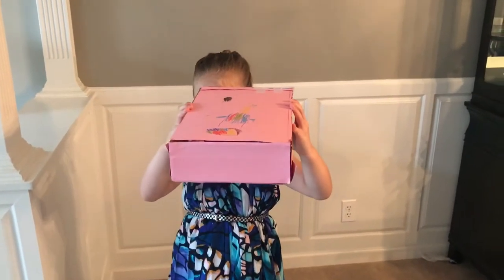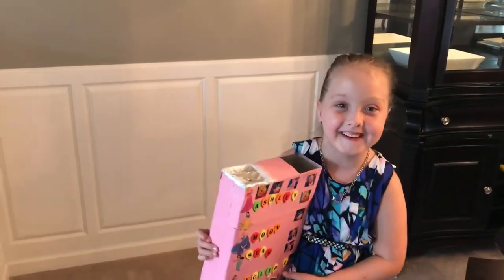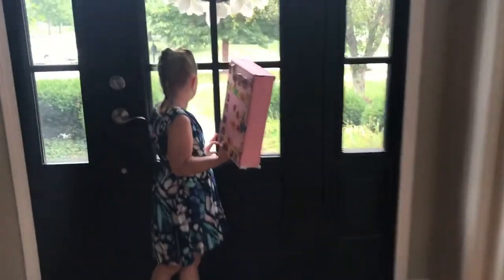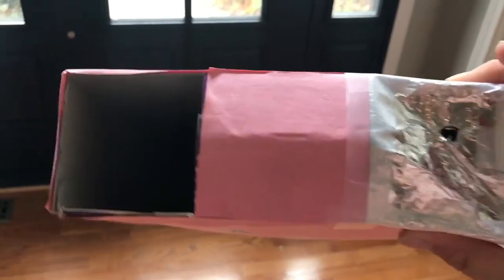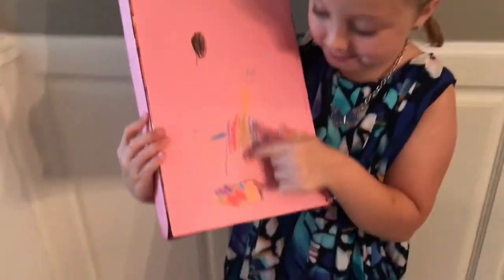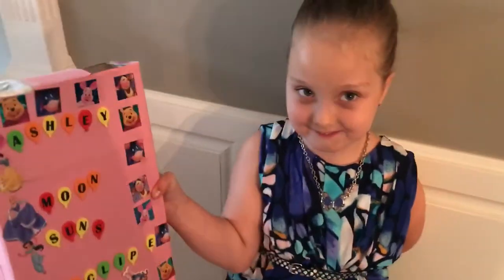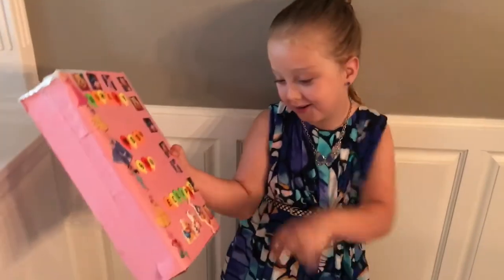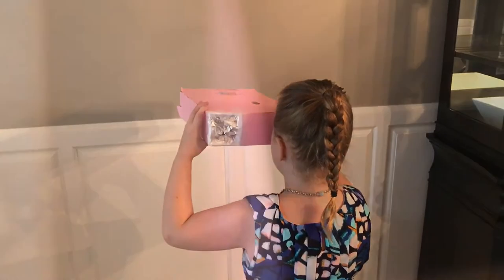Solar Eclipse Cereal Box Viewer Image Projector for Total Solar Eclipse Safe Solar Eclipse Viewing!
Ashley from Young Wild Me is super excited for the total solar eclipse, today August 21, 2017!  Watch her show off her cereal box eclipse viewer for safe and easy fun!